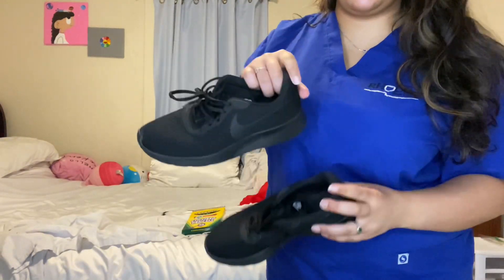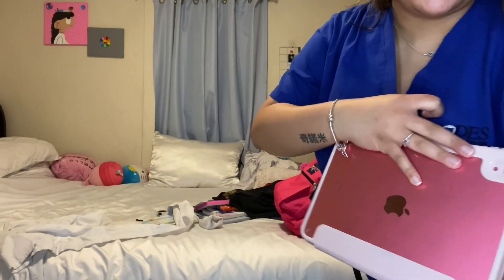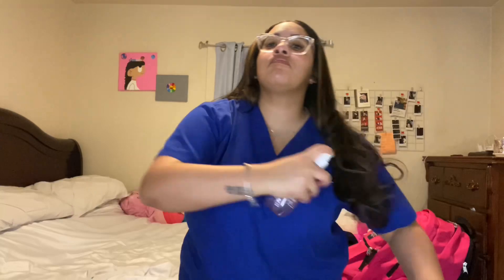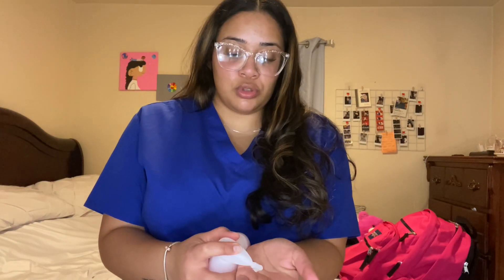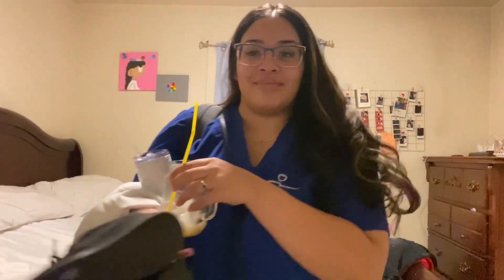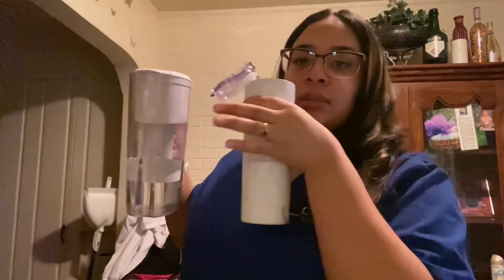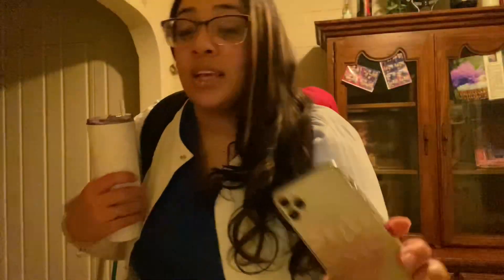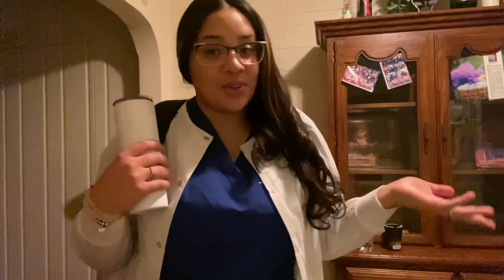grwm: first day of nursing school. (second semester) | Jaelah D’Nai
It’s Jaelah D’Nai. Today is my first day of nursing school! I am in second semester which is exciting but I’m very nervous. I hope this semester bring me nothing but success and the same to you all. Thanks for all the support 💕